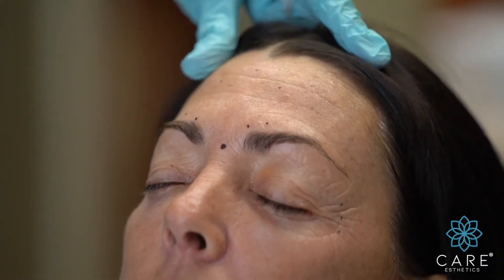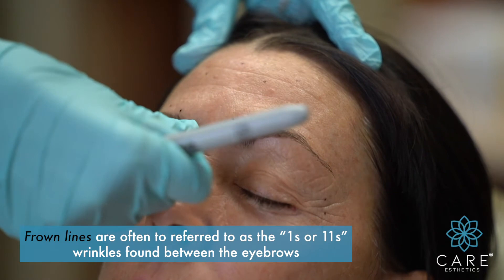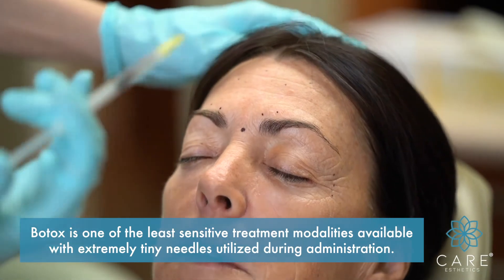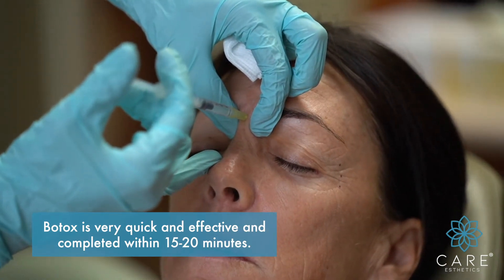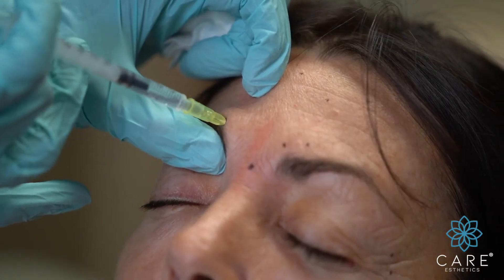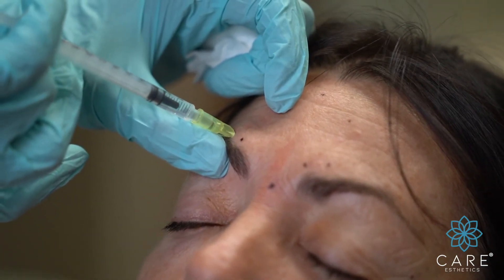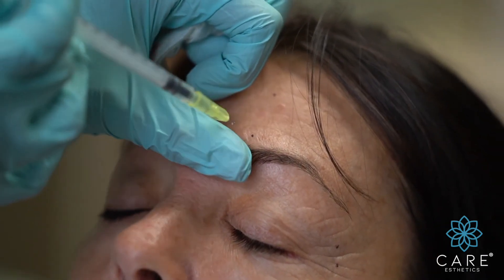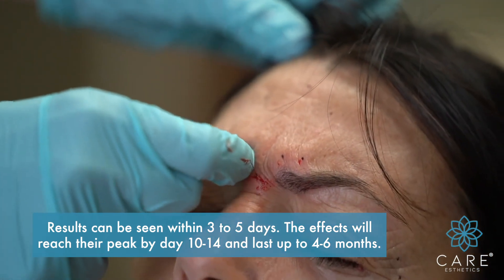Botox Treatment for Frown Lines by CARE Esthetics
At  CARE Esthetics, we combine natural therapies with standard skin rejuvenation therapies such as Botox with PRF, microneedling and laser therapy. During your initial complementary consultation, we will assess muscle activity in the various treatment sites to assess its potential use. Botox has been well-documented with little to no downtime or recovery periods. Its use has drastically increased over the years owing to affordable characteristics with virtually no downtime post-treatment.

Treatment Duration : 15-20 minutes
Pain : Minimal discomfort. Furthermore, an ice pack can be applied prior to, limiting discomfort nearly entirely.
Results : Within 3 to 5 days. The effects will reach their peak by day 10-14 and last up to 4-6 months.
Side effects : Typically there are none. Occasionally, redness or a tiny bruise may occur at the injection site but quite rare.